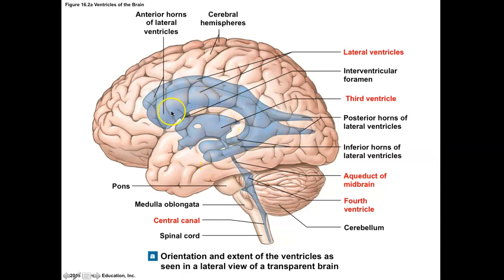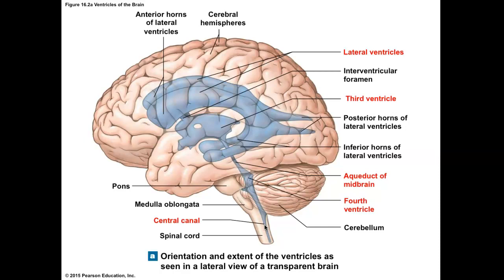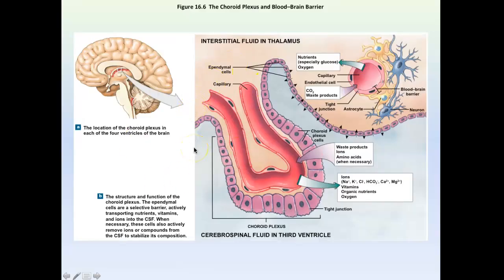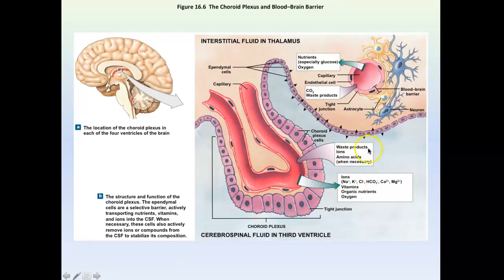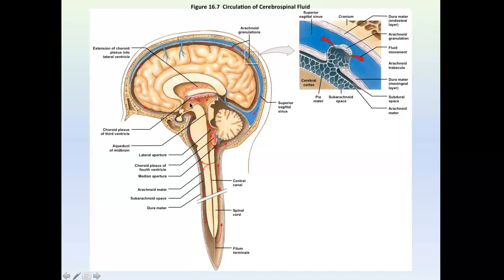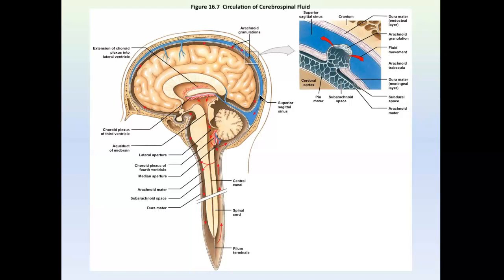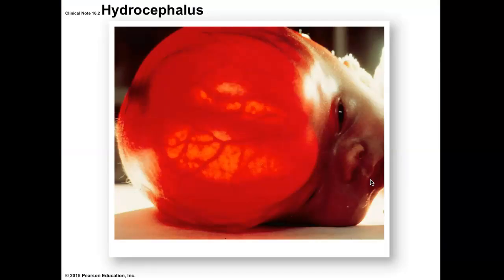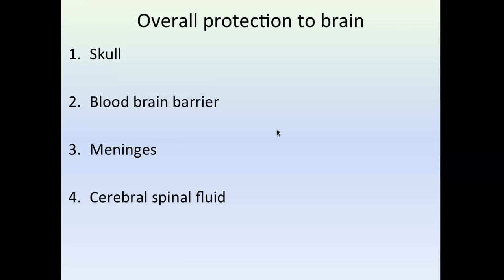Brockmann Ventricles and Cerebrospinal fluid